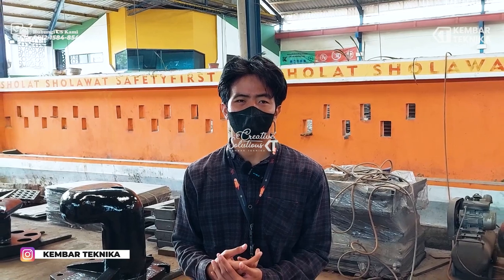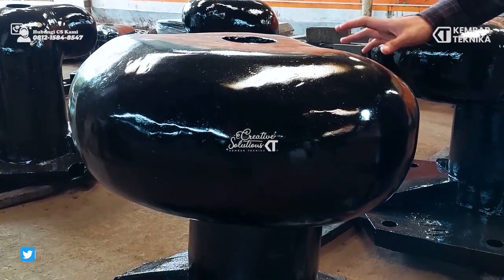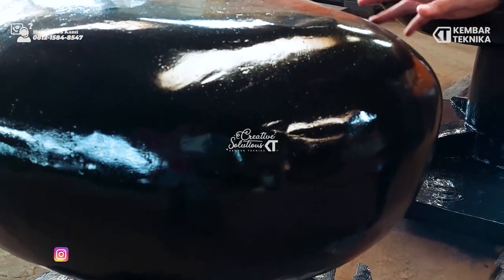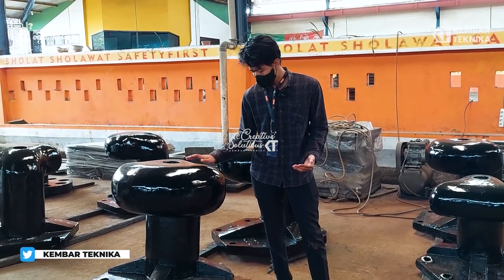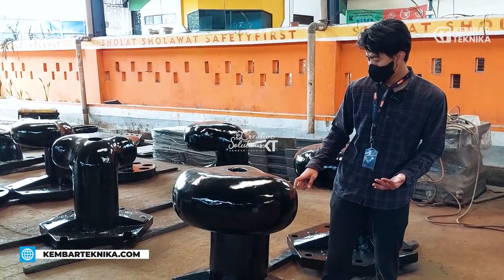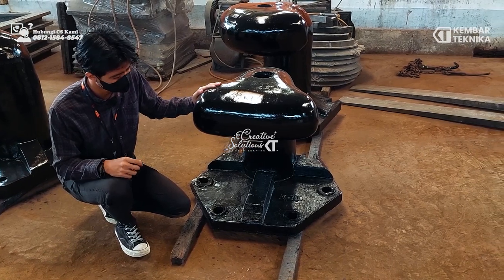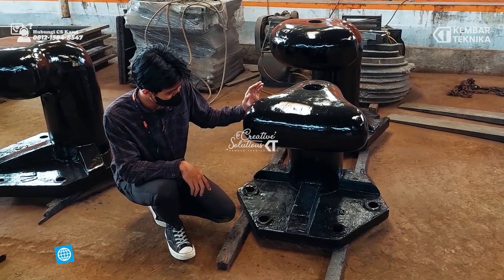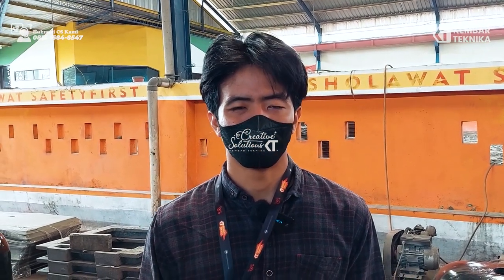Review Bollard Dermaga Tipe Harbour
Hi Sobat Kembar Teknika! Kali ini kembali lagi di Video Review Bollard Dermaga Tipe Harbour dari Kembar Teknika!